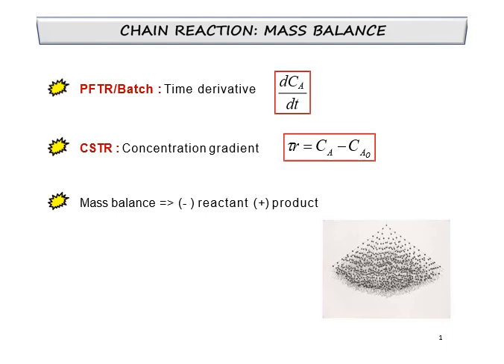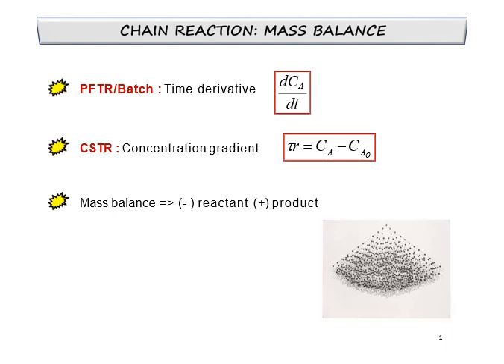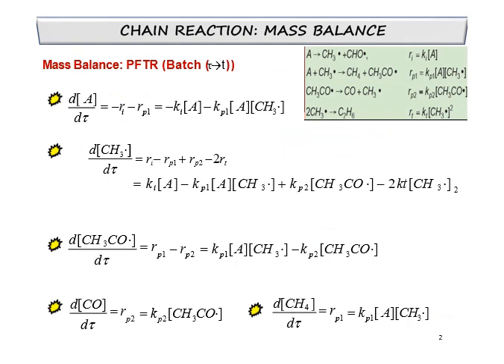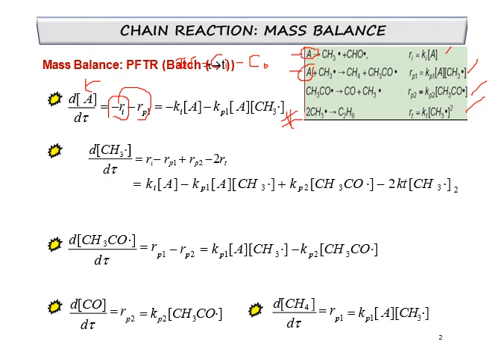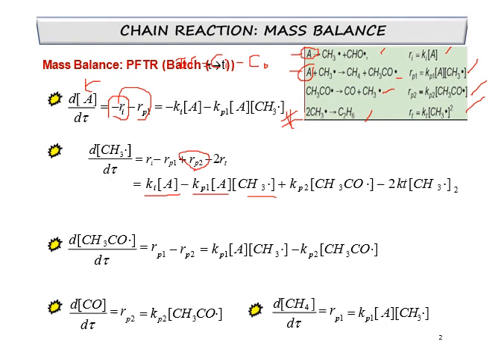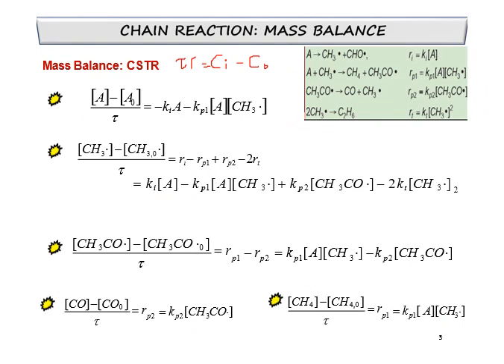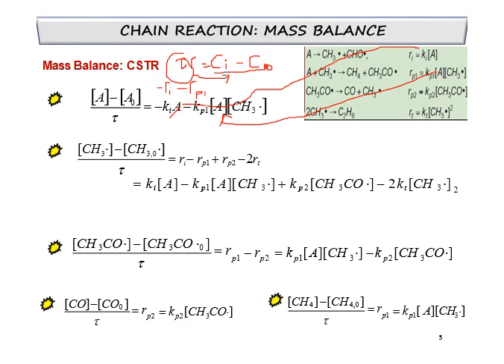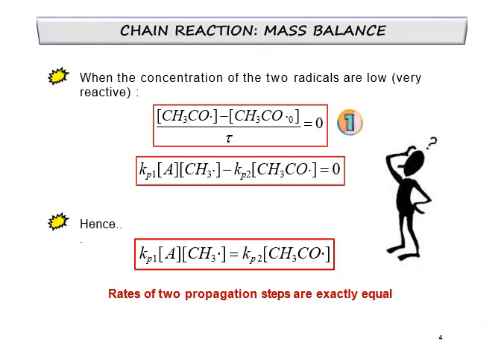CHE505 Chapter Three Chain Reaction Part 2